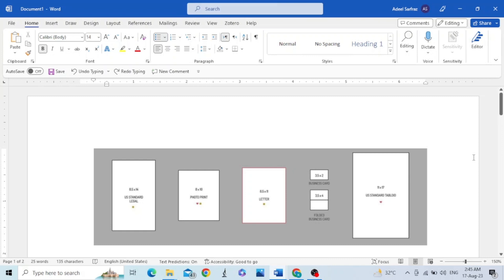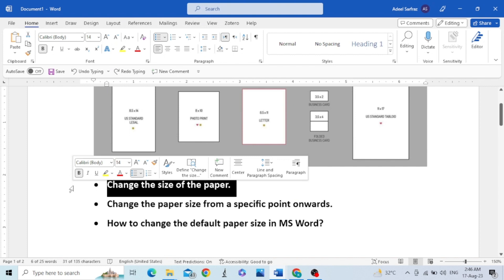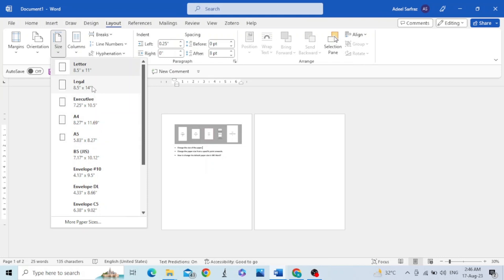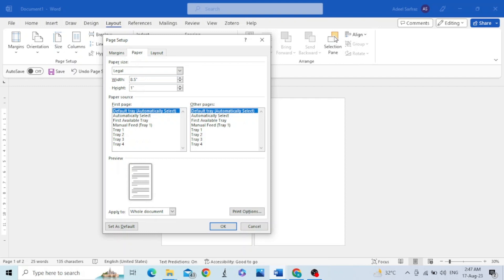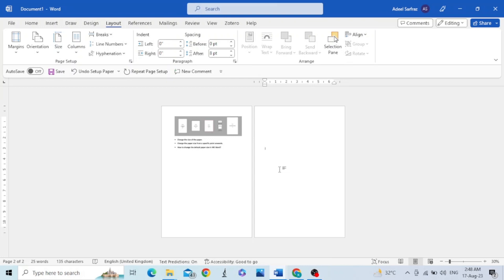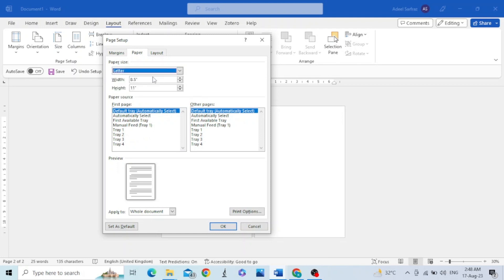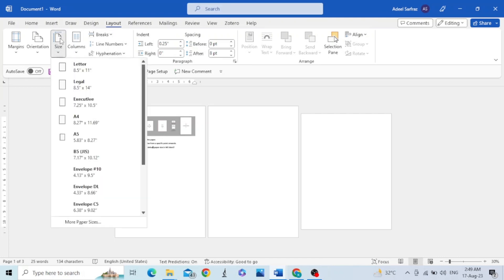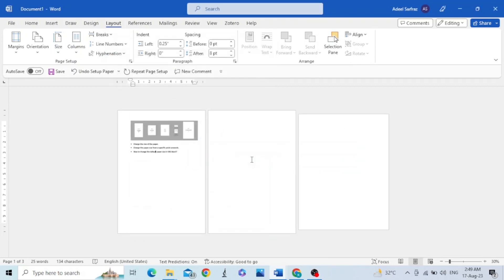How to change page size in MS Word | Change Paper Size Word 365| Changing page size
In this video we will see how to change the page size or paper size in ms word 365.
There are different sizes of documents like legal, photo print, letter, business card, folded business card, postcards, tickets, flyers, tabloid and others. We can change the size of the paper depending upon our need we can also change the default size of the page for all new documents.

1. Change the size of the paper
• Go to layout and then to the page setup group and then select size option.
• Select any of the paper sizes
• If your desired paper size is not in the list, then click on size and select more paper sizes at the bottom of drop down menu.  Add a customizable paper size by clicking the up and down arrow or by typing the exact size in the text boxes.
2. Change the paper size from a specific point onwards
• Place your cursor at a point from where you want to change the paper size.
• Go to layout tab and go to page setup group, click size and select more paper sizes.
• Choose the size you want to use and click on the drop-down arrow next to apply to and then select the option this point forward. Then click OK.
3. How to change the default paper size in Ms. Word
• To do this go to layout ribbon, then to page setup group and from there click on size.
• At the bottom of the drop-down menu select more paper sizes.
• Under the tab paper select your preferred paper size then go to the bottom of this dialog box and click set as default. A message will appear to ask for confirmation of the size change.
Also watch the following videos:

How to make LIST OF FIGURES in MS Word | Create LIST OF FIGURES in Word 365| Add LIST OF FIGURES

How to make list of tables in MS Word | Create list of tables in Word 365| List of tables in Word

How to Add Table of Contents in MS Word 365 | Microsoft Word Table of Contents: Tutorial